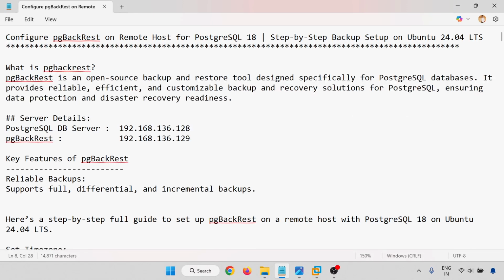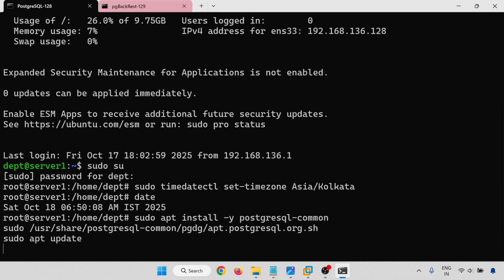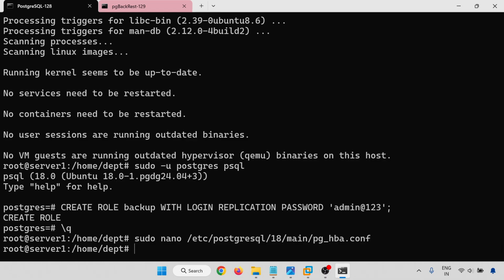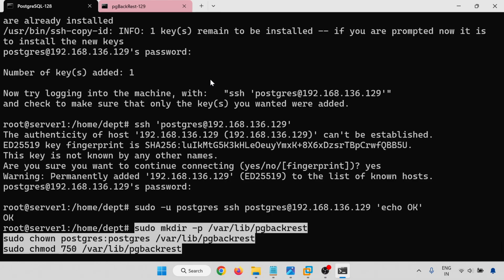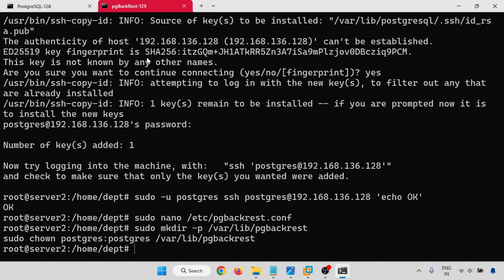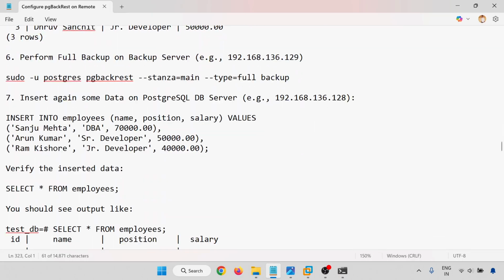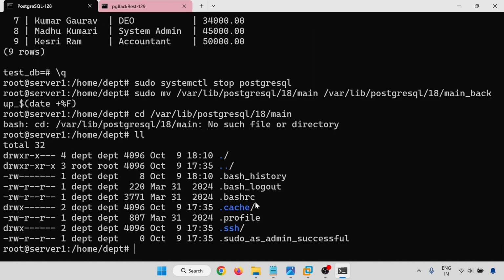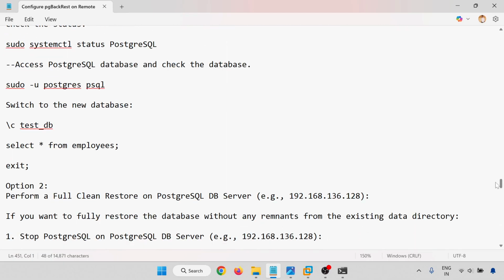Configure pgBackRest on Remote Host for PostgreSQL 18 | Step-by-Step Backup Setup on Ubuntu 24.04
In this video, we’ll walk you through a complete step-by-step guide to configure pgBackRest on a remote host for PostgreSQL 18 running on Ubuntu 24.04 LTS. Whether you’re a Database Administrator (DBA), a PostgreSQL learner, or a system engineer, this tutorial will help you easily set up pgBackRest for remote, reliable, and automated backups.

💡 What You’ll Learn:
Install and configure pgBackRest on both local and remote hosts
Enable passwordless SSH setup between PostgreSQL servers
Create and verify pgBackRest configuration files
Run a full, differential, and incremental backup remotely
Restore PostgreSQL 18 from pgBackRest backup
Common troubleshooting and verification steps

🧩 Technologies Covered: PostgreSQL 18, pgBackRest, Ubuntu 24.04, SSH, Backup & Restore, Linux, Database Administration

Thanks & Regards,
💫 Chitt Ranjan Mahto — “CHIRAG” 💫